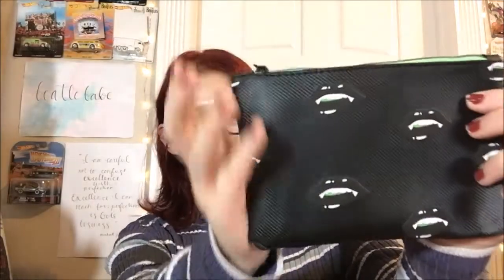October 2021 Ipsy Glam Bag Unboxing!